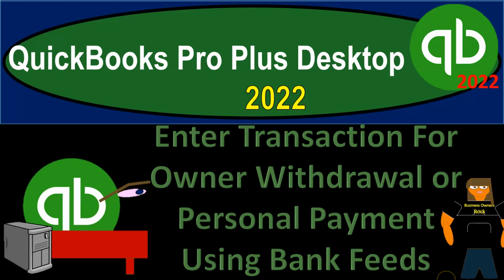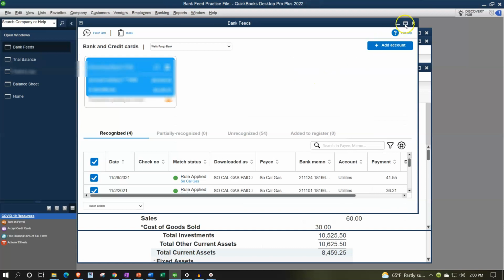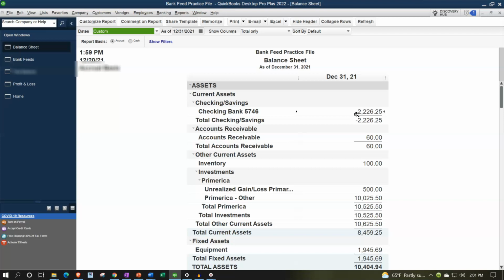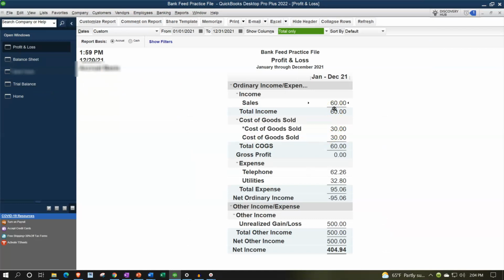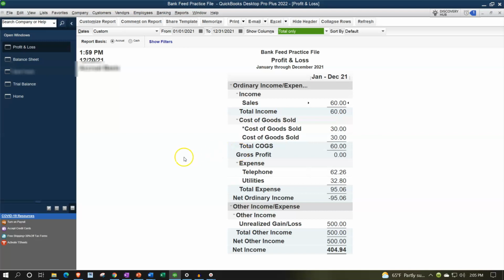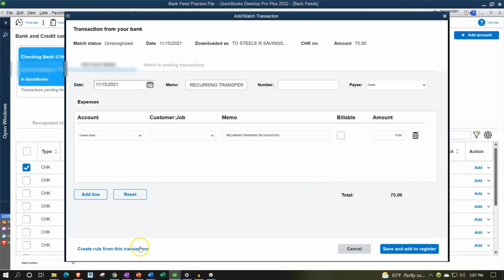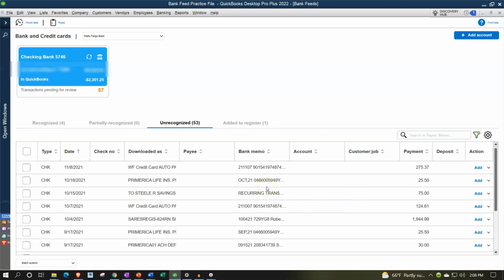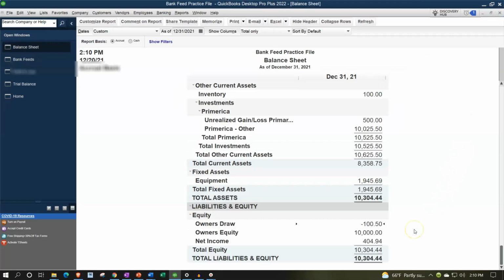Enter Transaction For Owner Withdrawal or Personal Payment Using Bank Feeds 390 QuickBooks Pro Plus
Enter Transaction For Owner Withdrawal or Personal Payment Using Bank Feeds